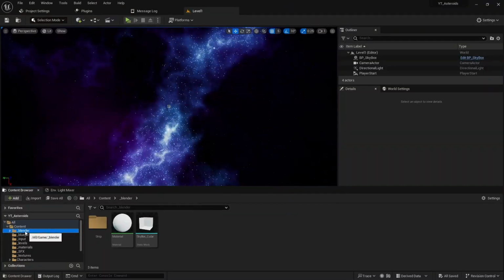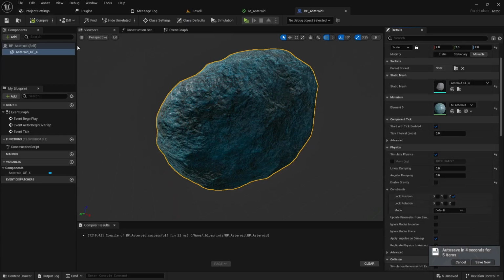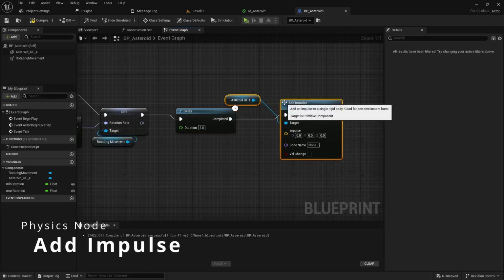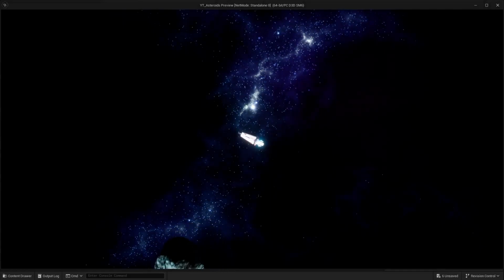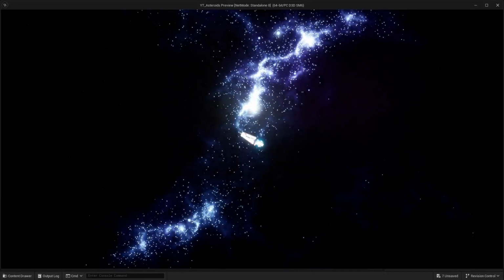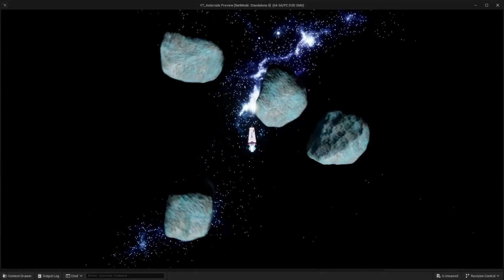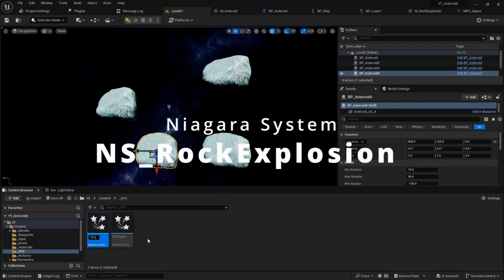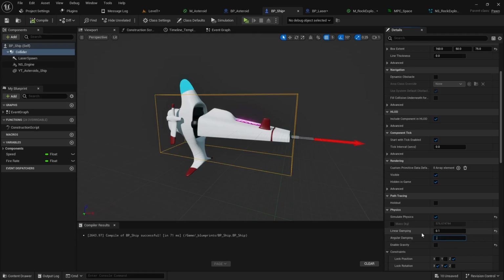Unreal Engine Asteroids - Part 5 | Rocks